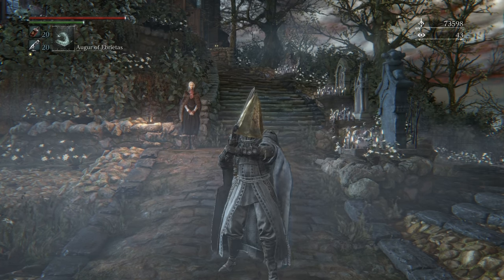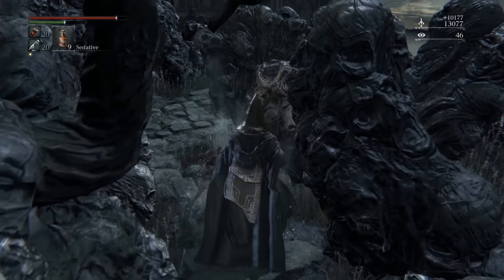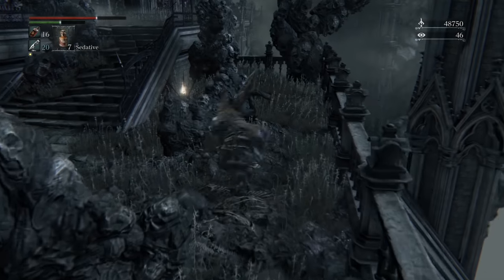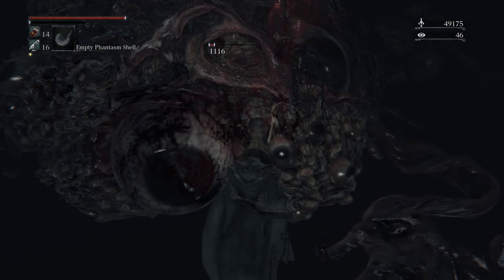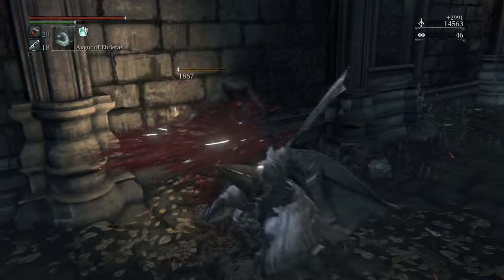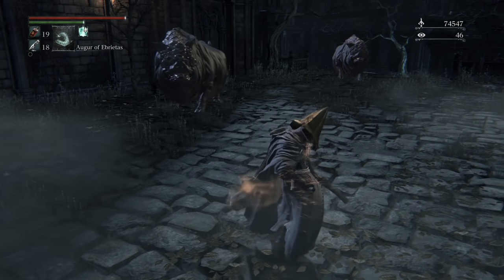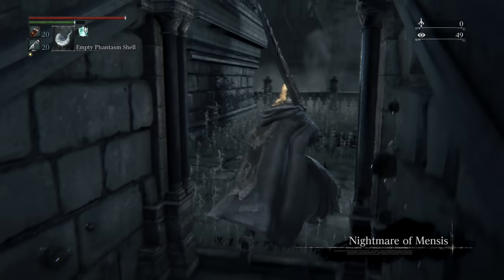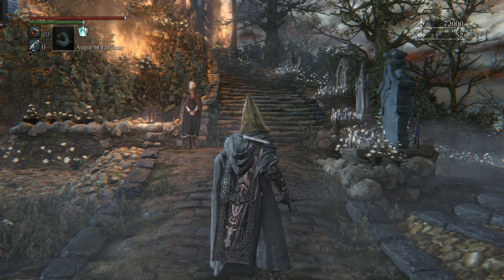Bloodborne - Walkthrough Part 20: Mergo's Wet Nurse